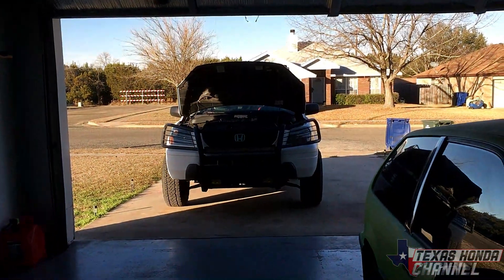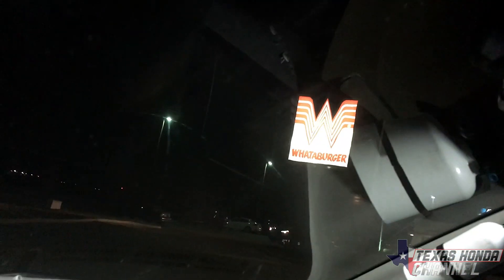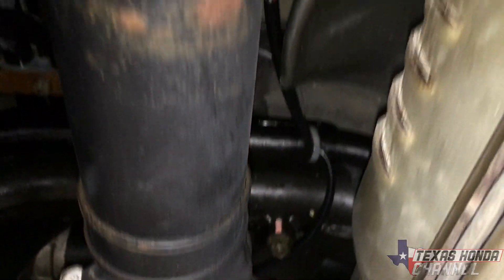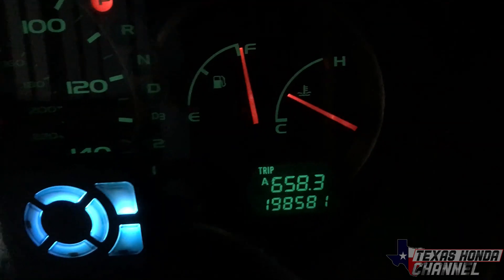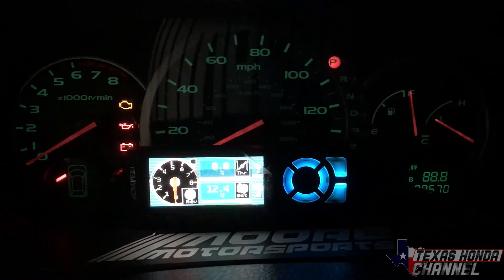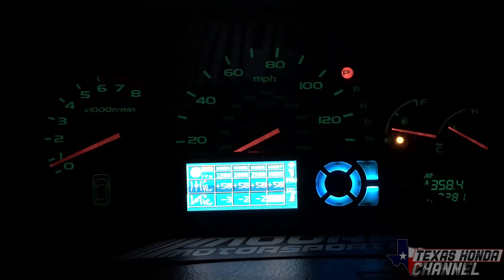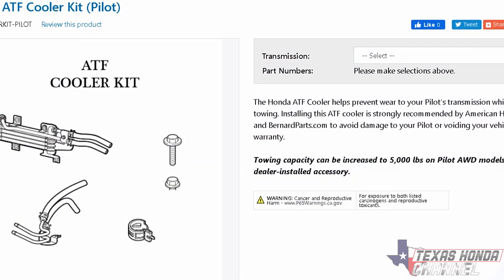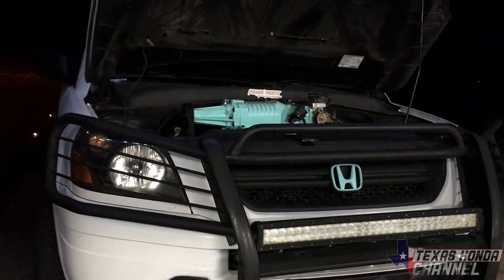1,300 mile update on supercharged pilot update + More.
In this video i we drive 1,300+ miles with the supercharged Honda Pilot. I also show how its holding up and new things we have done and future videos. GOD BLESS, Stay safe, Stay Awesome! GOD BLESS TEXAS!

I hope to pass the savings on you y’all!

CHECK OUT KINGSHOCK MUSIC AND THANKS TO KINGSHOCK FOR

Link to MAAS tuning aka Michael my tuner
SERIOUS INQUIRY ONLY